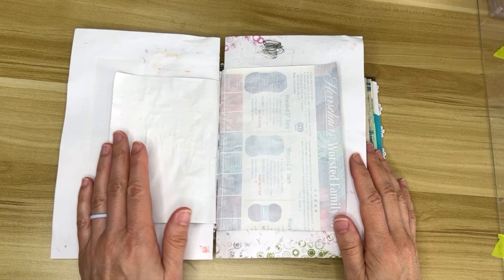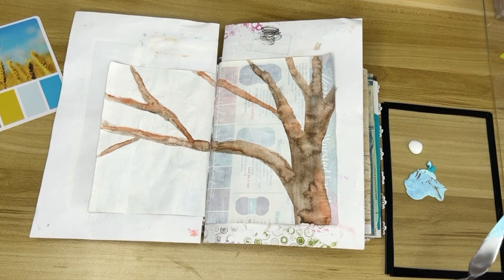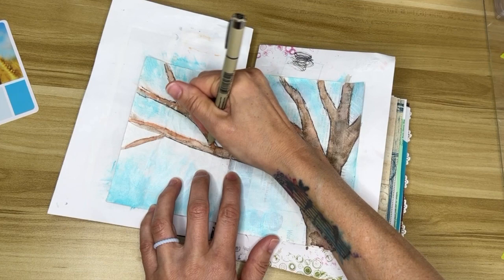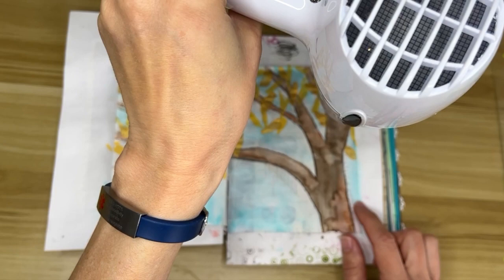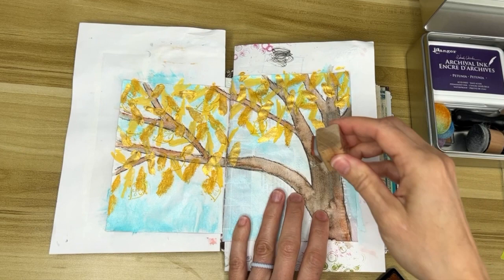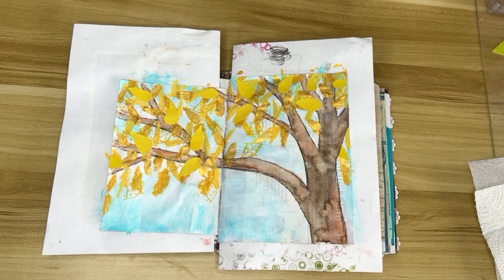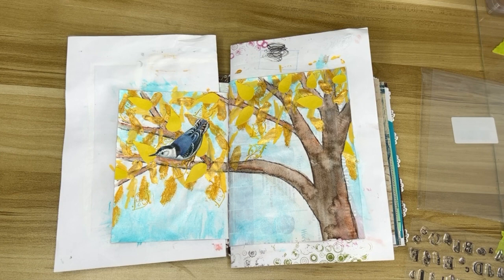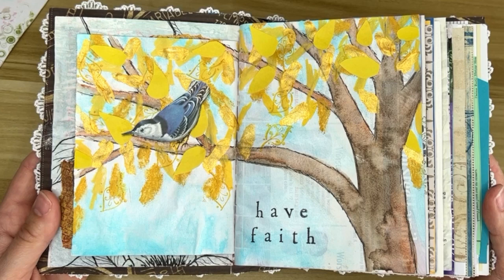Shaker art journal 2 - Let's use everything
Watercolors and acrylics and collage, oh my! Today we'll make a tree using all sorts of things. It's a great way to use new supplies or ones you don't use very often.